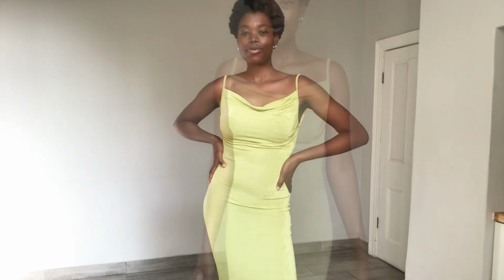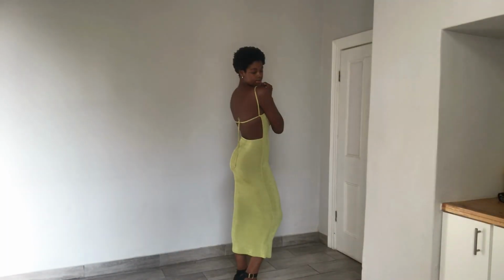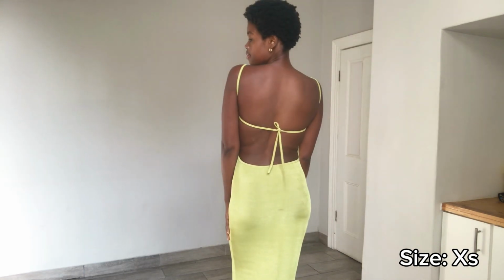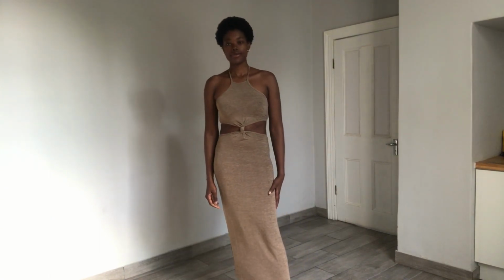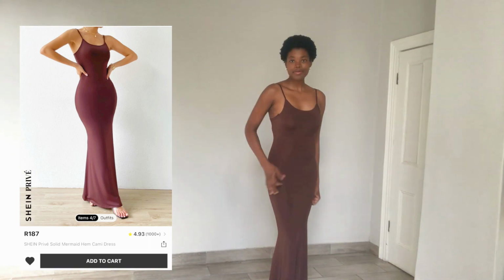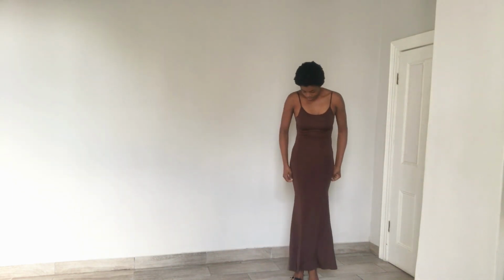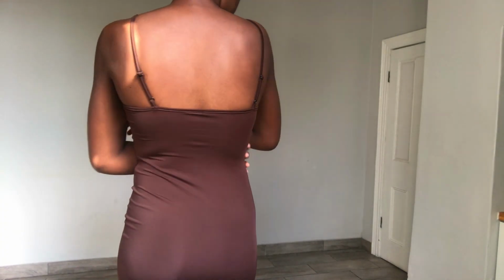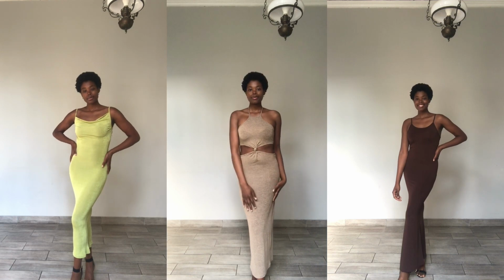SHEIN SUMMER HAUL 2023 | Dresses | Part 2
Item ID (Copy & Paste item ID on SHEIN to search/shop ) :

4323441
2751244
10847985